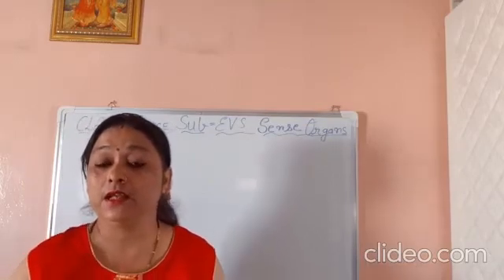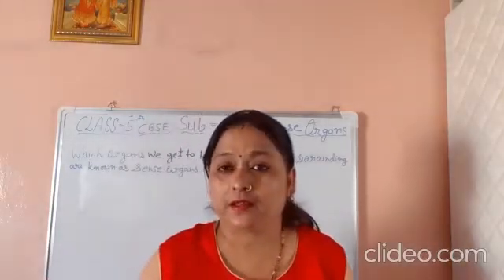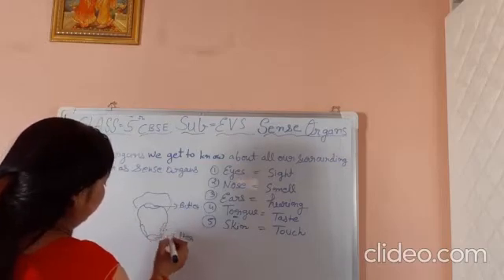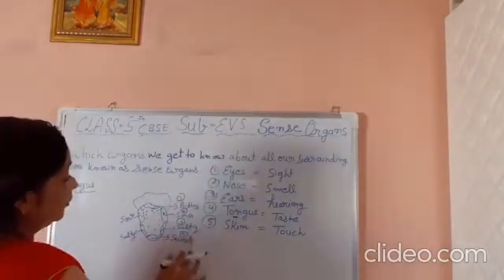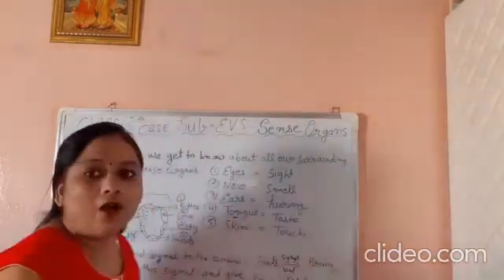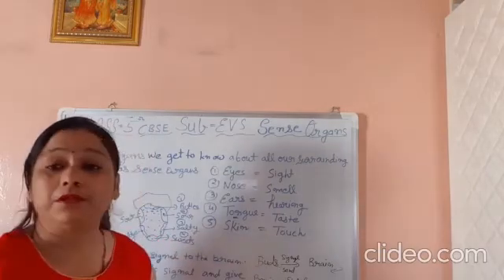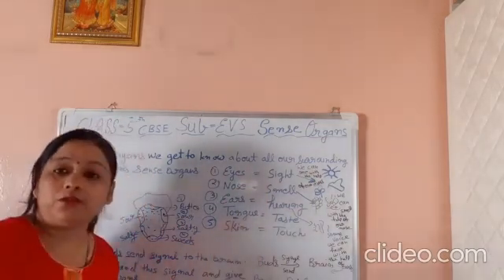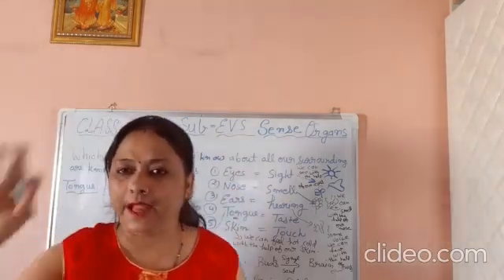Sense organs | Science | Class 5th | CBSE | SCIENCE FACTS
This channel gives you knowledge about Science and its related facts.

And please take care and be safe,stay home.
Video from Amita Khare